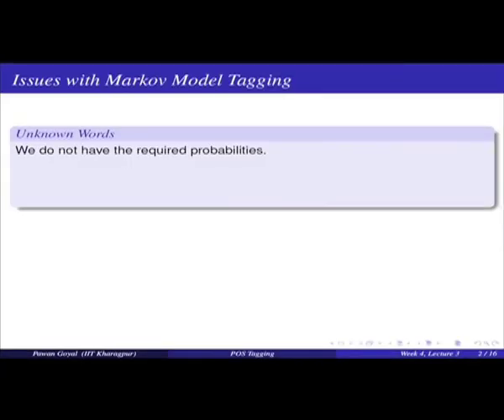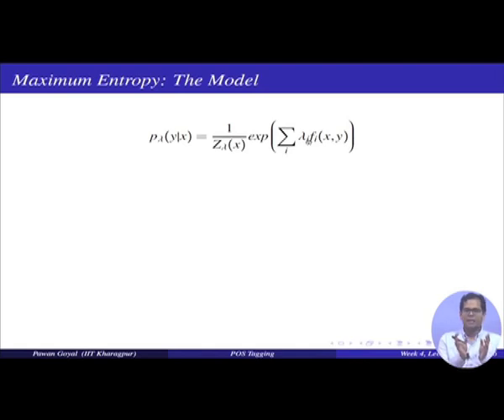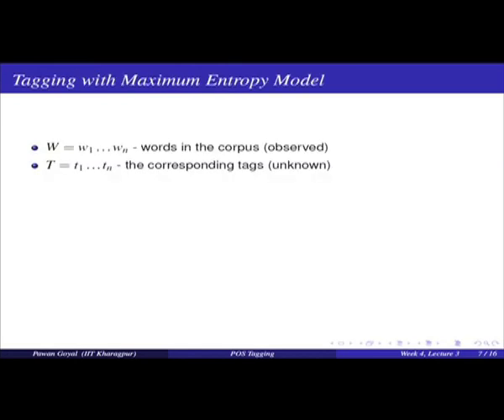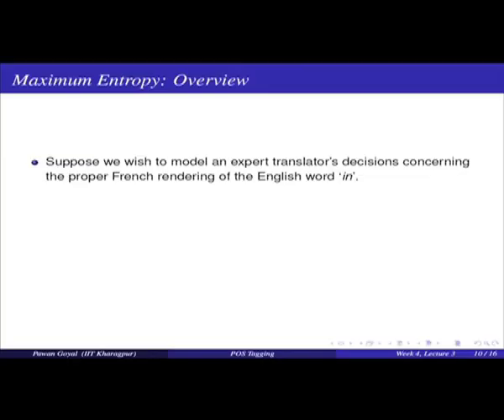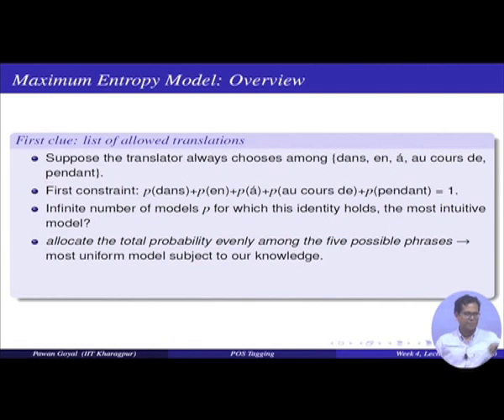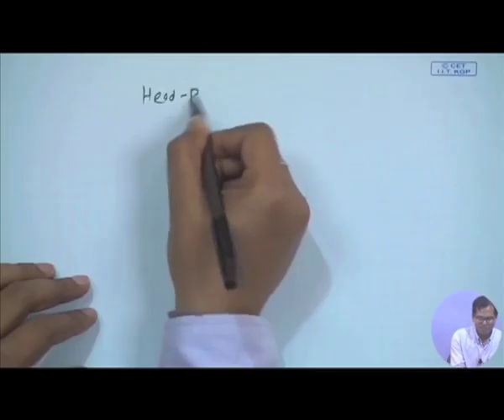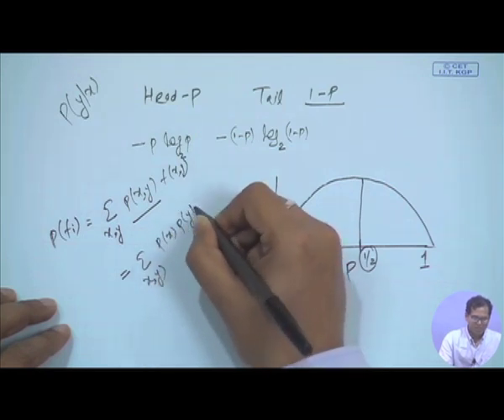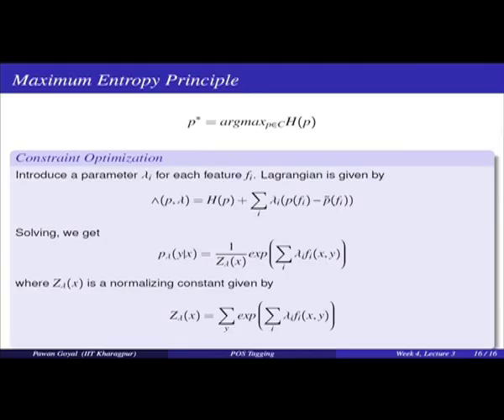Maximum Entropy Models - I